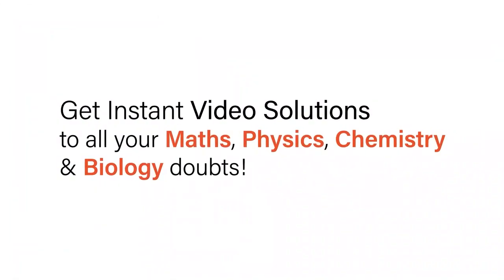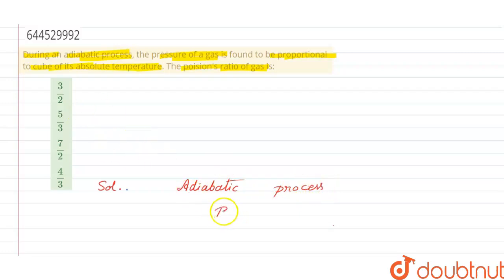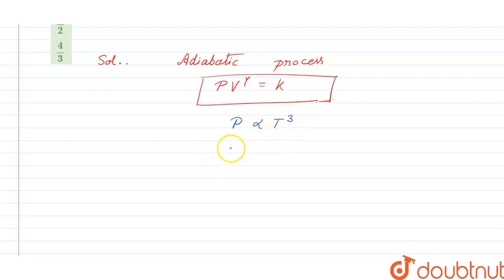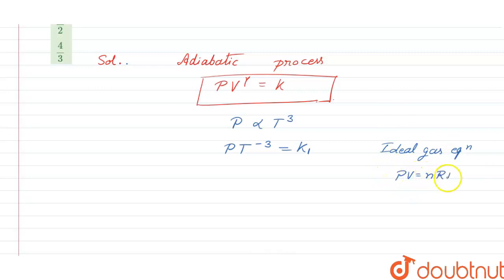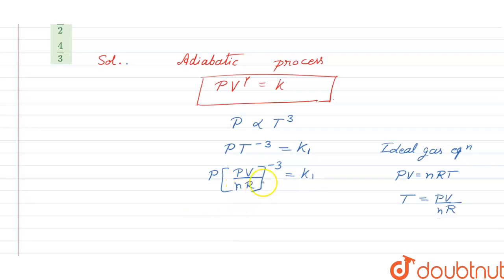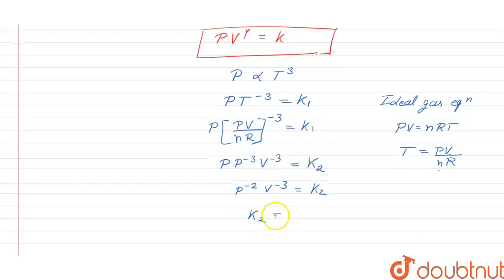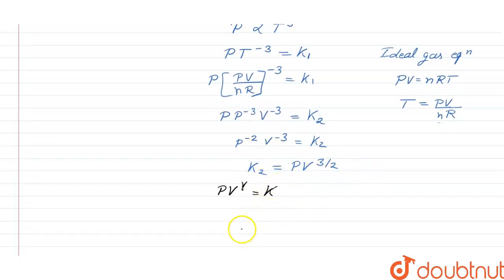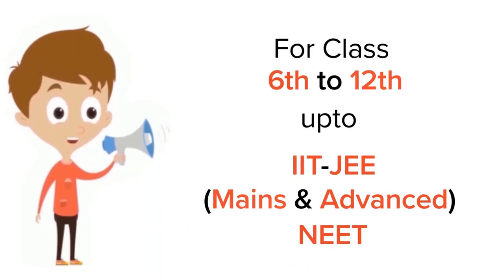During an adiabatic process, the pressure of a gas is found to be proportional to cube of its ab...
During an adiabatic process, the pressure of a gas is found to be proportional to cube of its absolute temperature. The poision\'s ratio of gas is:
Class: 11
Subject: CHEMISTRY
Chapter: THERMODYNAMIC & THERMOCHEMISTRY
Board:IIT JEE

👉 Have Any Query? Ask Us.